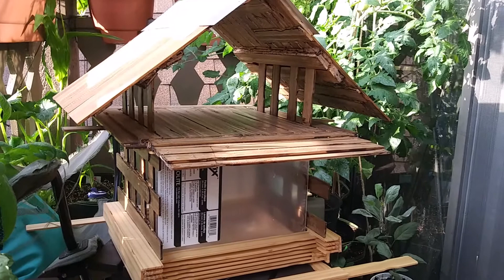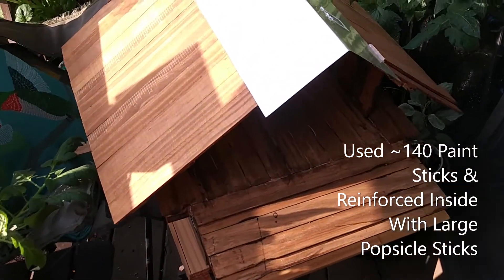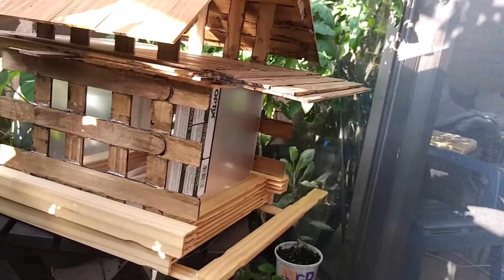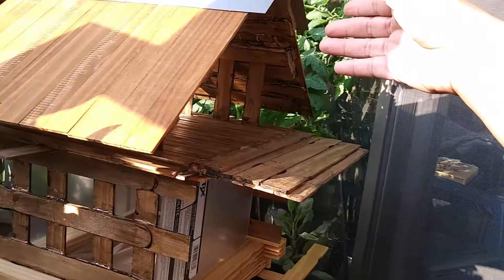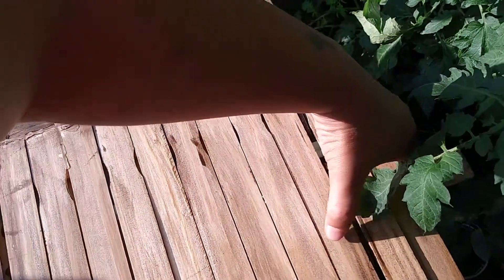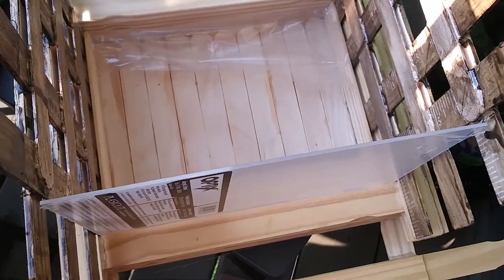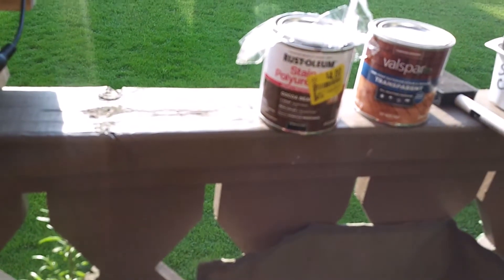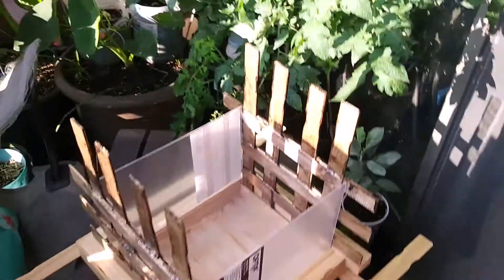DIY Paint + Popsicle Stick Bird Feeder - 2 Levels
Used appx. 140 regular-sized 1-gallon paint stick stirrers from Lowe's. They are plainer / less busy looking than Home Depot sticks. These are sold in 10 packs in the paint department.

Also used hot glue, a hot glue gun (obviously), indoor/outdoor wood glue, a couple of packs of the large popsicle sticks (also bought at Lowe's), 8x10 clear Lexan-type plastic panels, 2 pieces of thin metal flashing for roofs  & a small can of exterior wood stain applied with a foam applicator. Would recommend an actual brush since it's not a completely flat project.

This piece developed on its own, so there are no proper how-to instructions.

It's moderately sturdy. Can't imagine it will withstand high winds without additional attachments or reinforcement. :)